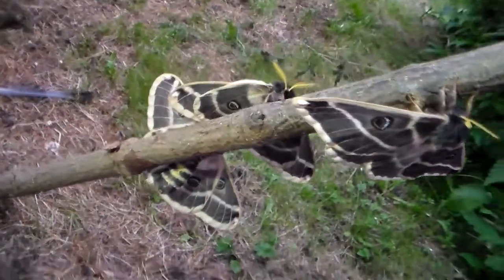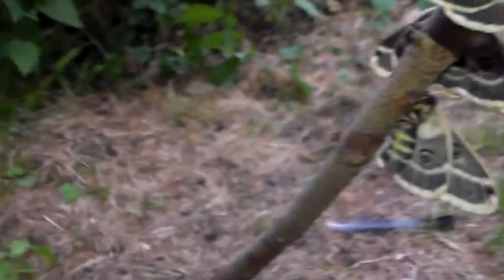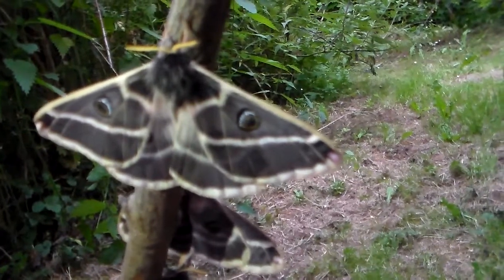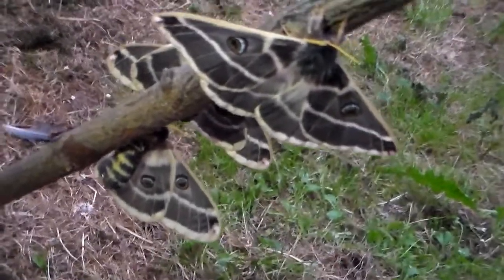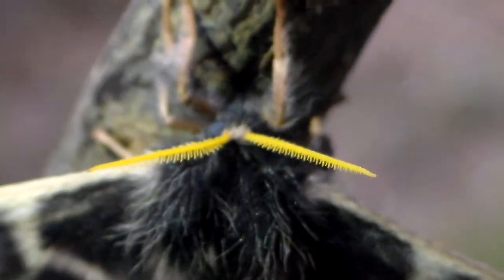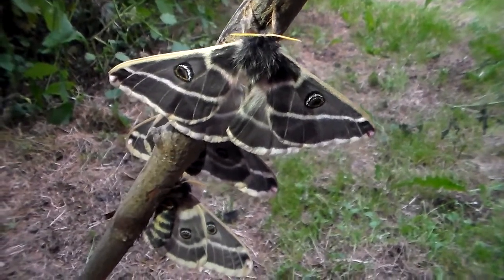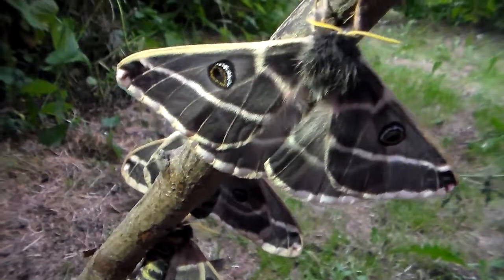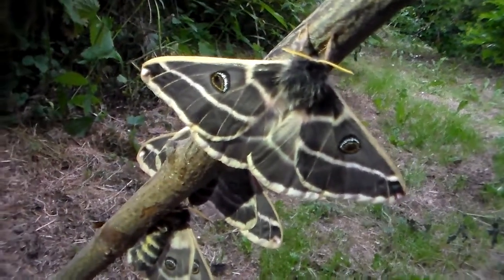Rocky mountain Agapema: BEAUTIFUL silkmoth